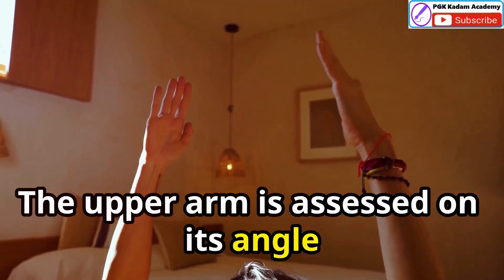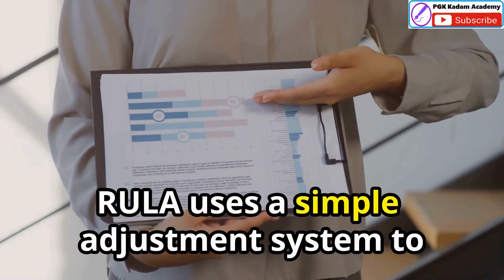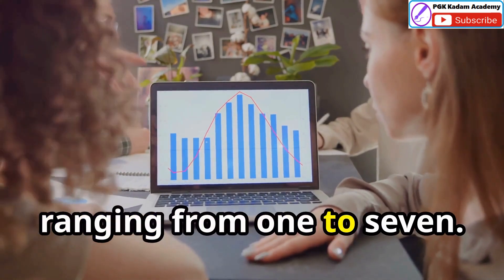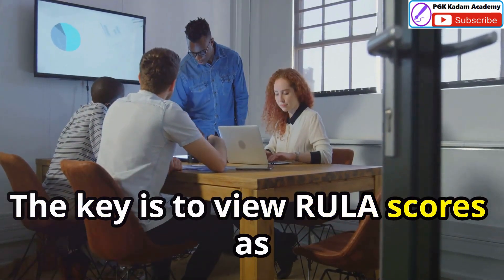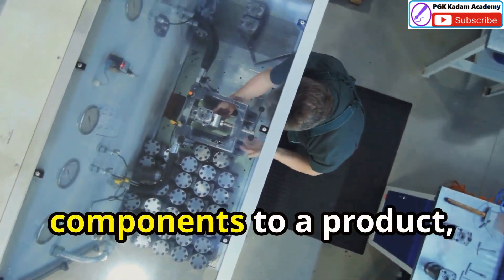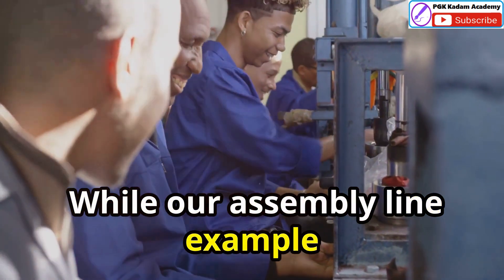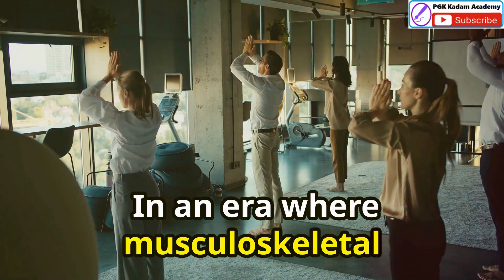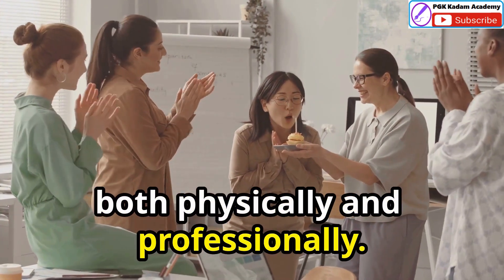Rapid Upper Limb Assessment ( RULA )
Rapid Upper Limb Assessment ( RULA ) with evaluation of MSD Risks

*Unit 6: Ergonomics*
Introduction to ergonomics and human factors Engineering.* - physiological basis of human performance, basic anatomy of human body and its functional systems;
design of display and controls in relation to information processing by human being.
Introduction to Rapid Upper Limb Assessment (RULA) and
Rapid Entire Body Assessment (REBA)